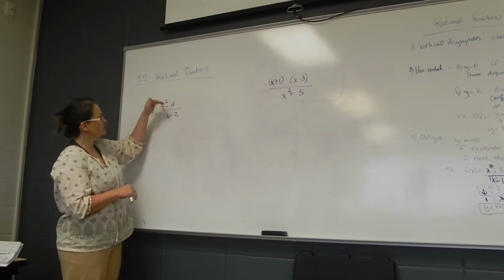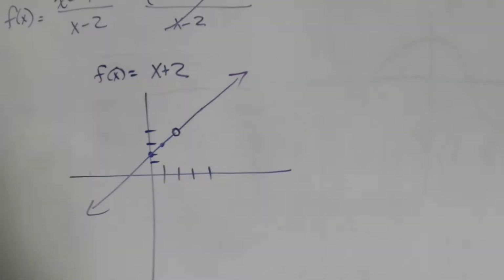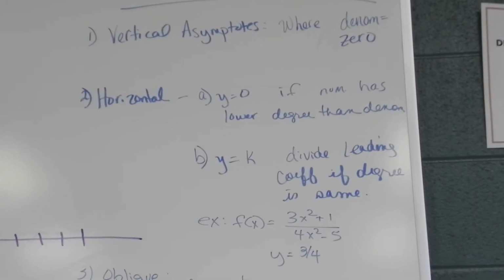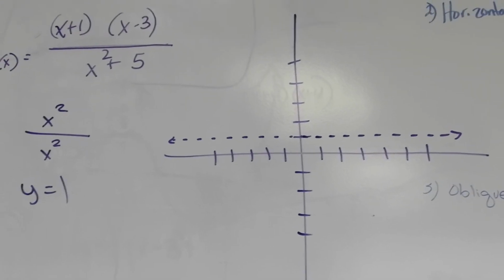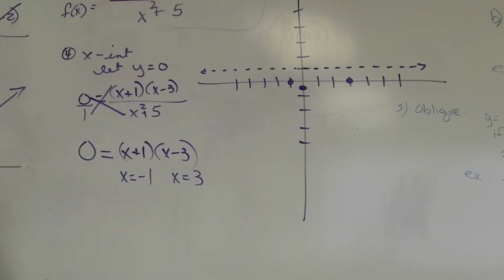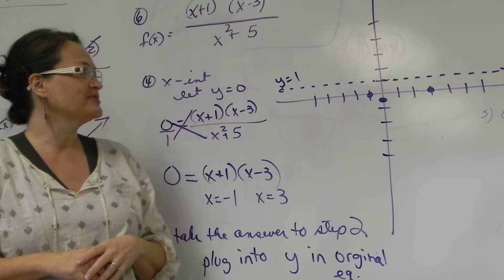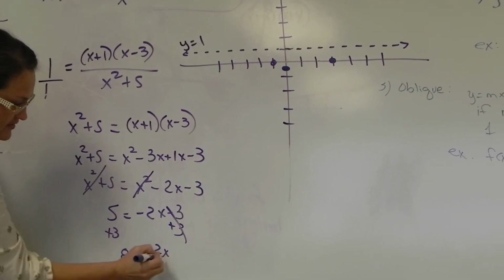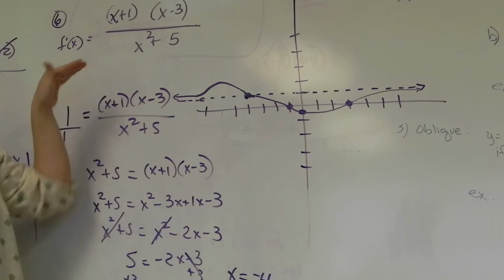MAT 150 3.5